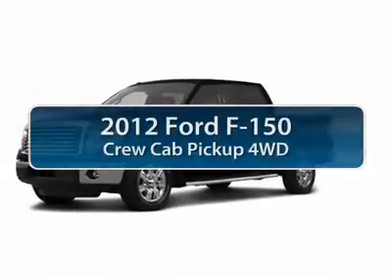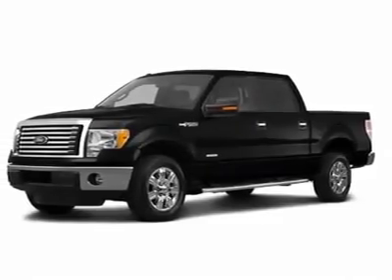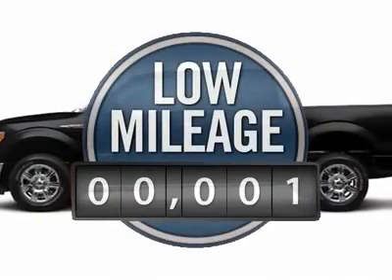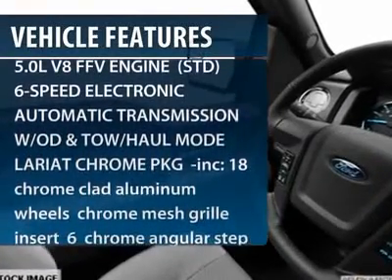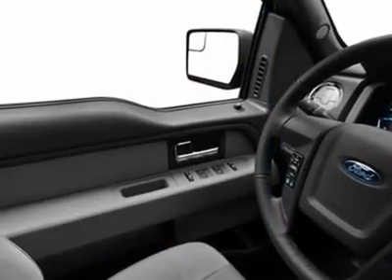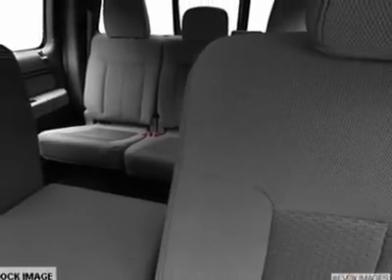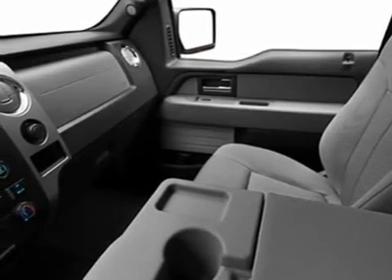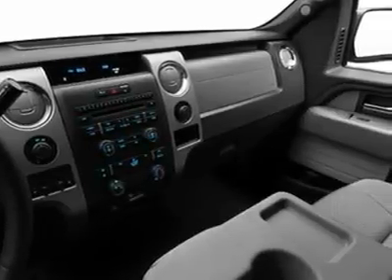2012 FORD F-150 Old Bridge, NJ 122194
2012 FORD F-150 Old Bridge, NJ
Stock# 122194
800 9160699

You'll love this 2012 Ford F-150. This is a car you'll want to take home. With 1 miles, it features Automatic transmission and an exterior color of Tuxedo Black Metallic. Call us and be the first to open the car door today!